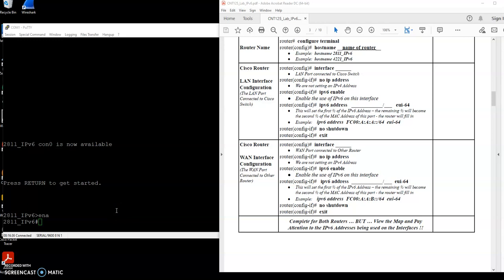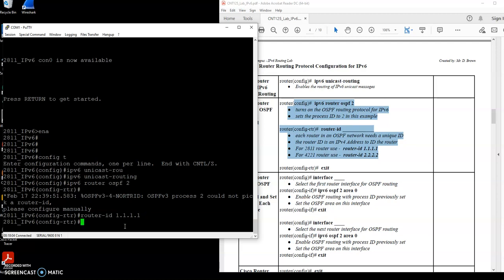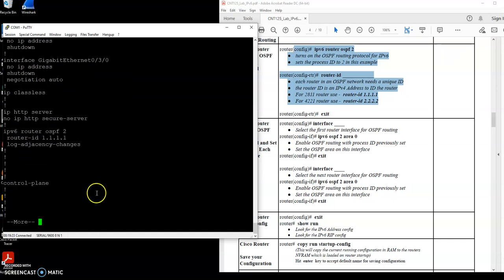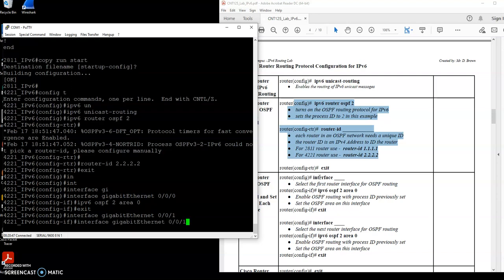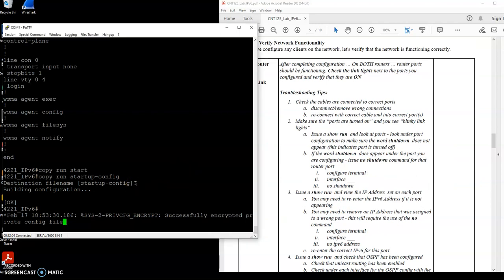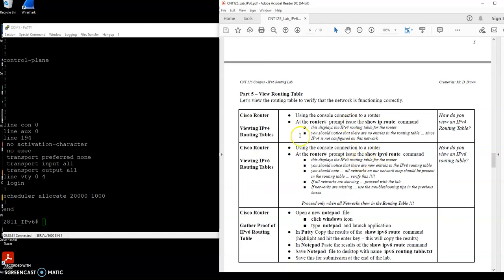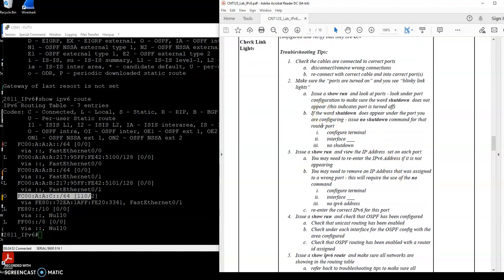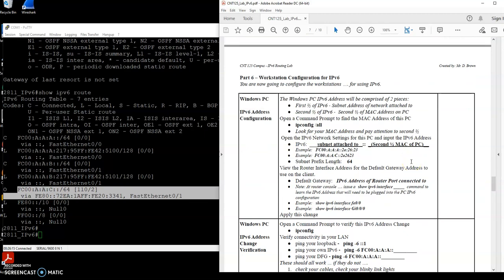CNT125 Campus IPv6 Lab 2 Router OSPF Config